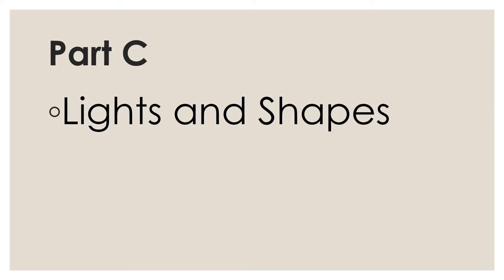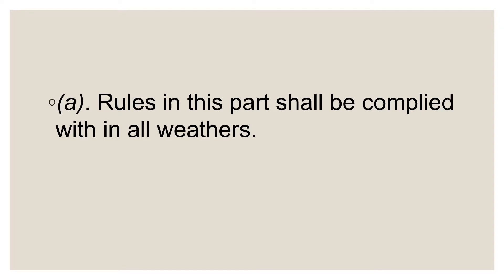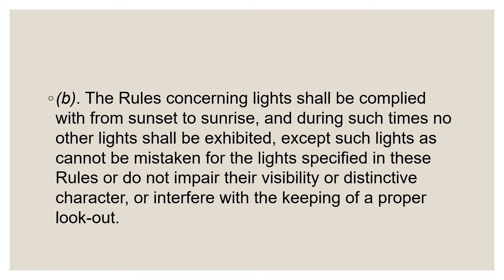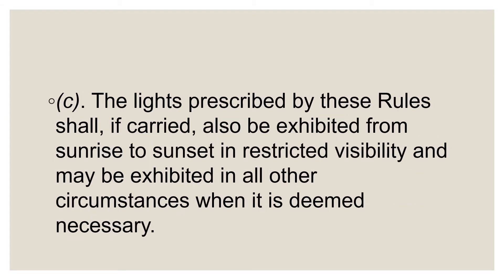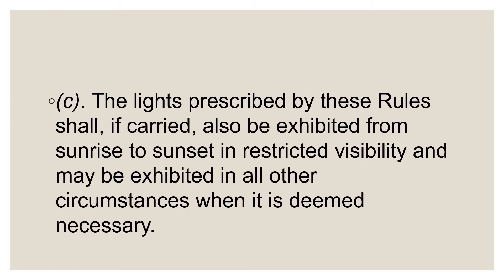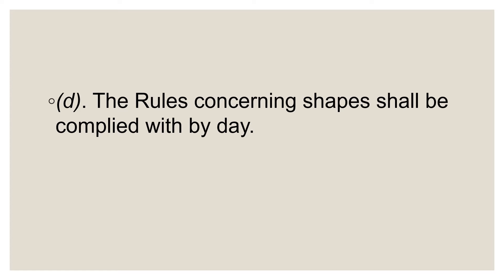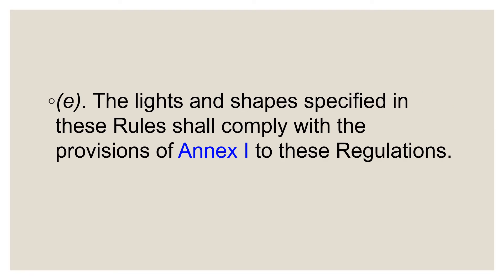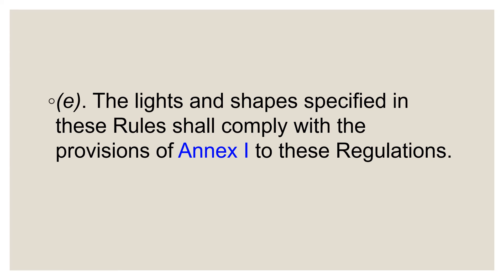Rule 20 – Rules of the road (Application)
This video focuses on Rule 20 (Part C - Lights and Shapes).